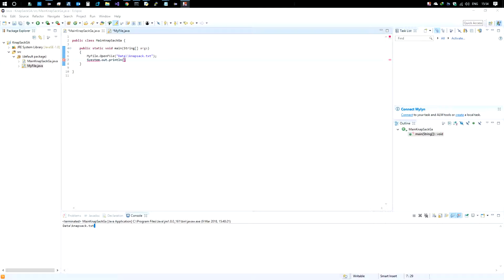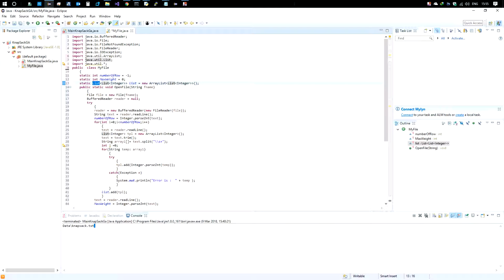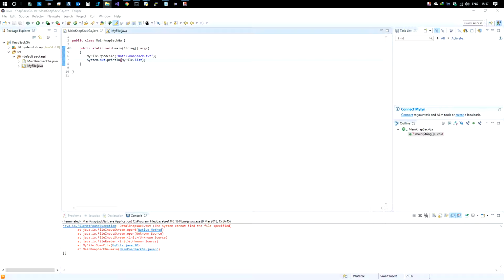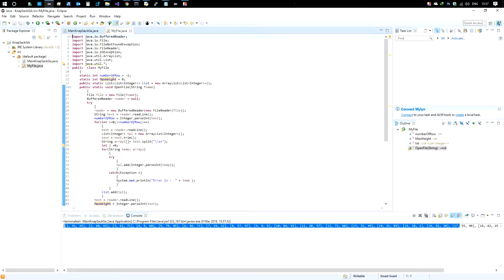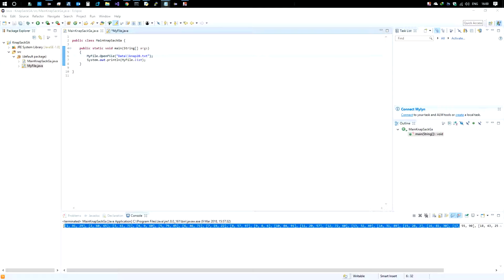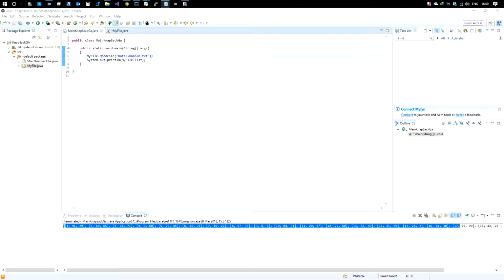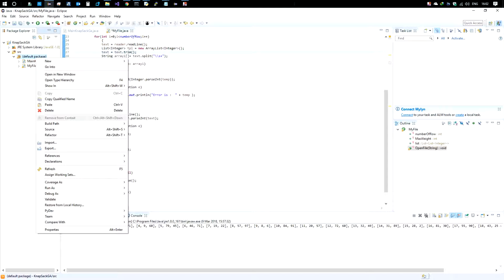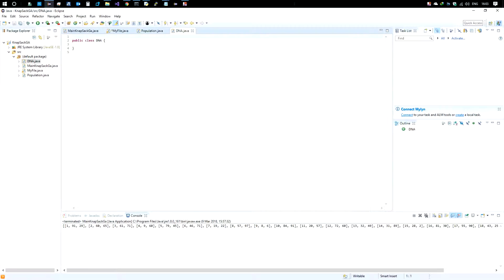Genetic Algorithm 08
Genetic Algorithm in Java